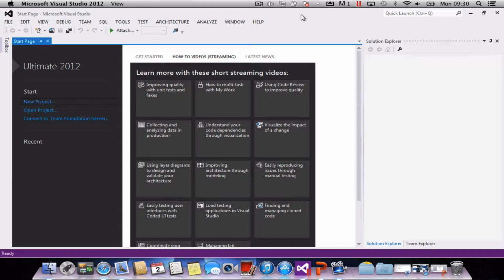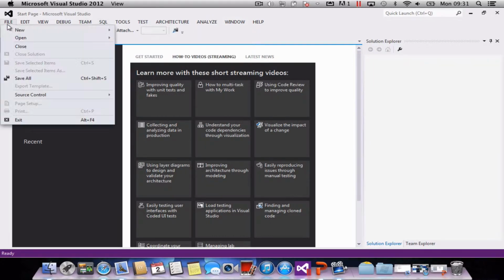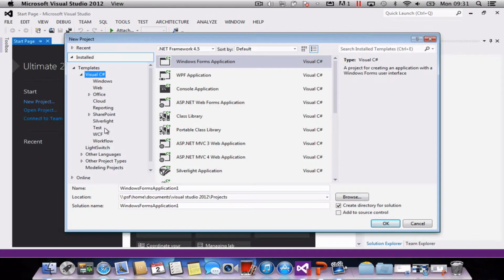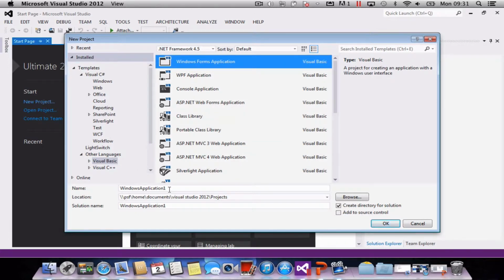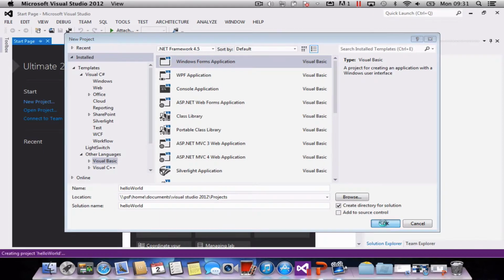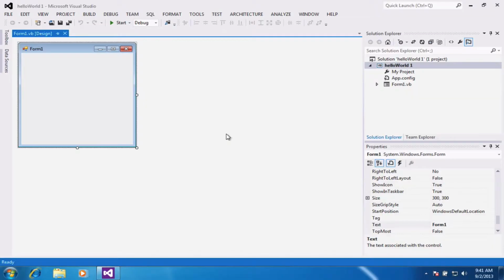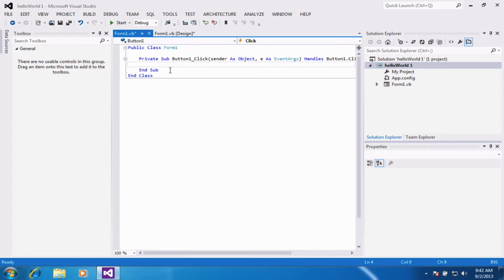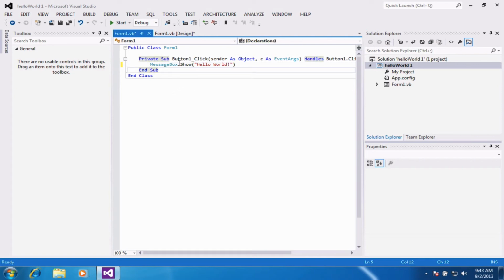vb.net Hello World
A quick introduction to vb.net, we create a message box that will contain Hello World